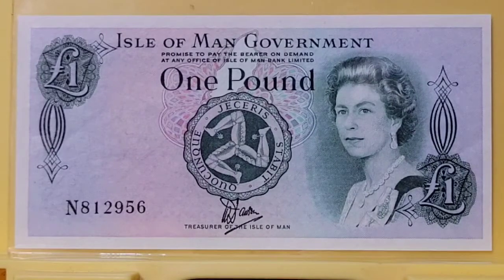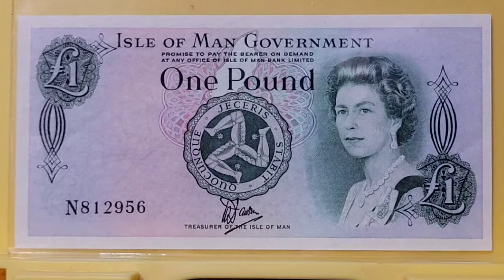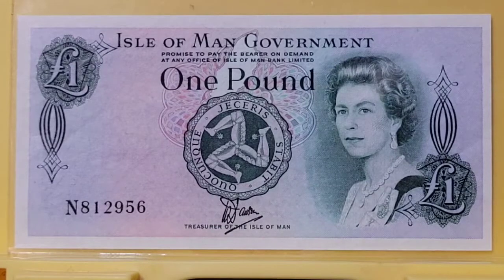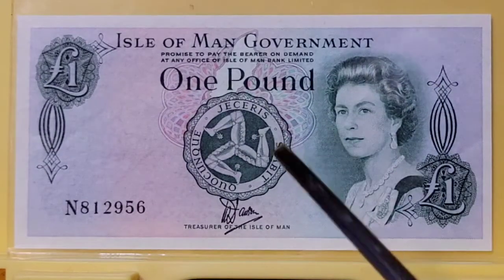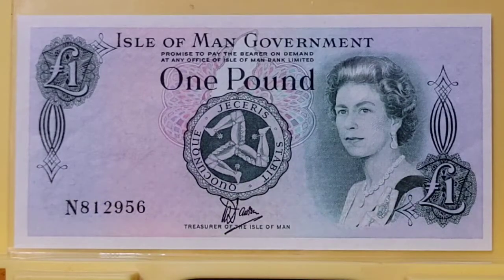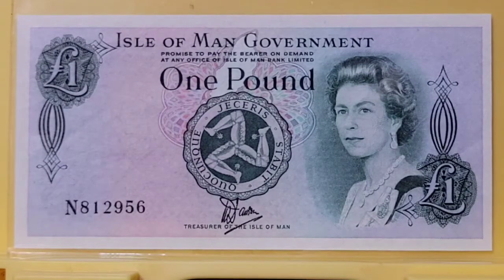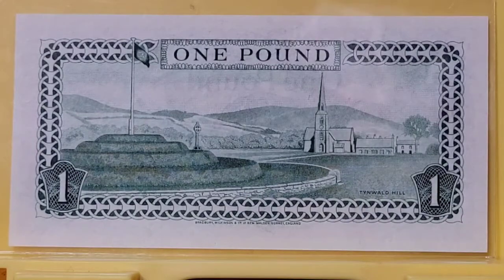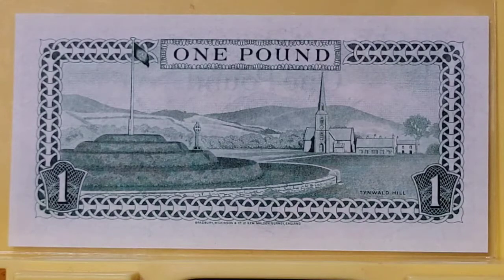Bradvek Pound of Man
In 1983, the Isle of Man issued a 1 pound note made of Bradvek, a polymer that had been called Tyvek, and used for notes of Haiti and of Costa Rica.  It was not popular.  But it is a fascinating example of the effort to make notes out of materials more durable than notes made of paper.  Of course polymer notes are very popular now.  See where it all started...